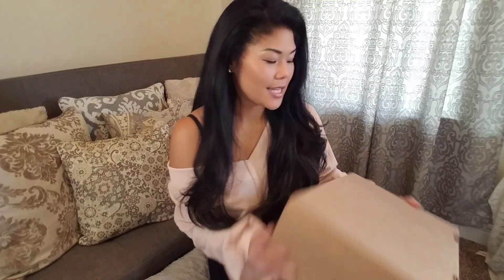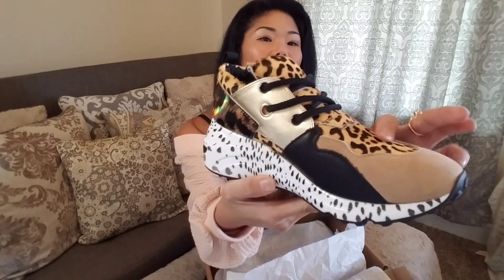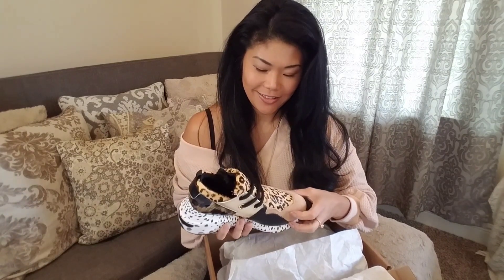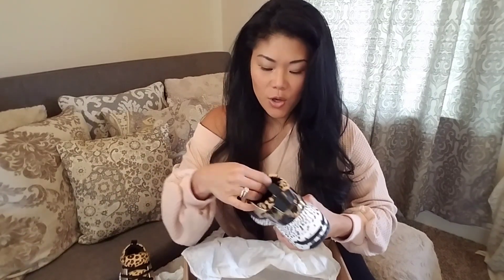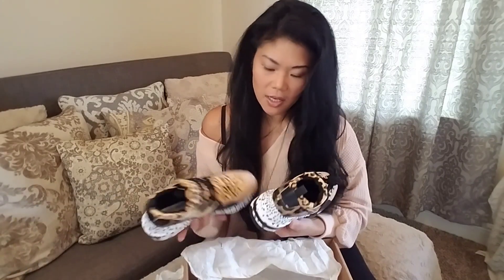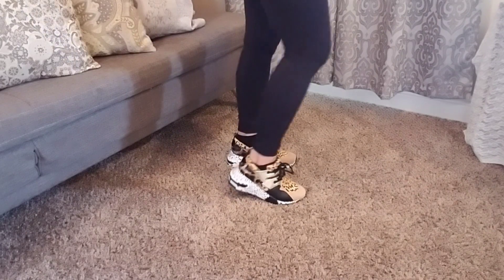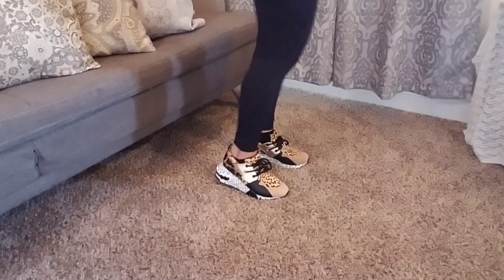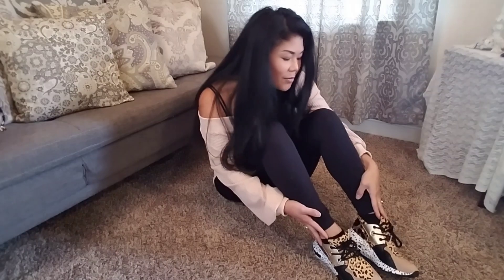Steve Madden Cliff Sneaker | Unboxing | First Impression | Try On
Welcome to my new channel! I plan to bring you weekly videos on Lifestyle, Shopping & Try-On Reviews/Hauls, Mom Life, Music Vids of my live performances at work, and a little of everything in between. I hope you enjoy and come back!

This is my unboxing and first impressions of the Steve Madden Cliff Sneaker. I've included a couple links below to the shoes mentioned in the video. Next video also coming this week! "Wearing My LV Toiletry Pouch 26 As A Crossbody! | Convert From Clutch To Crossbody". Also coming up I have an Amazon Fall Clothing Haul/Try-on and more!   XOXO

I am a wife and a mommy of 2 sweet baby boys, a professional musician 16 yrs+, and owner of a bridal bouquet and accessories boutique. I love to rock, shop, create, laugh, cook, books, and my big Great Dane puppy.

*THIS VIDEO IS NOT SPONSORED AND ALL OPINIONS/STATEMENTS ARE FROM MY OWN PERSONAL EXPERIENCES.